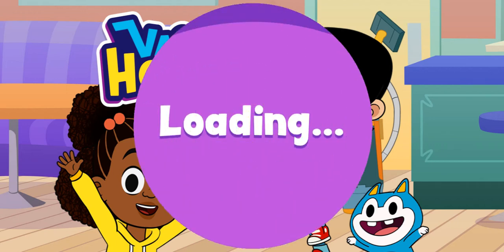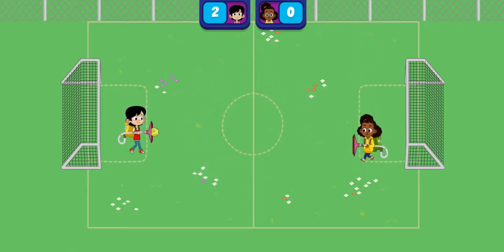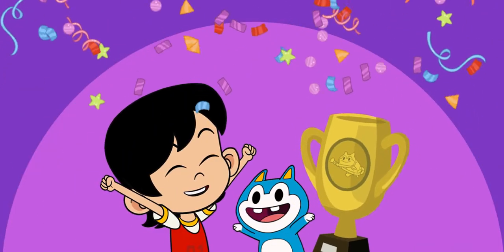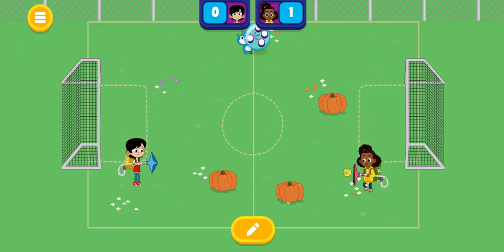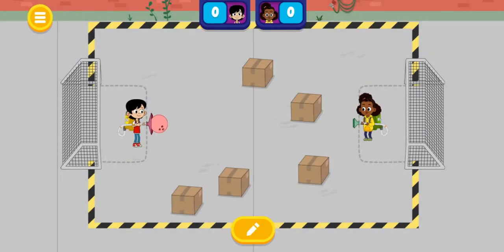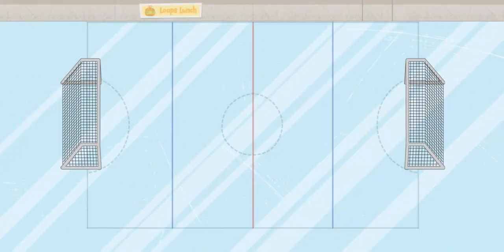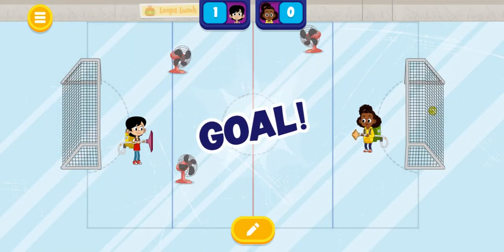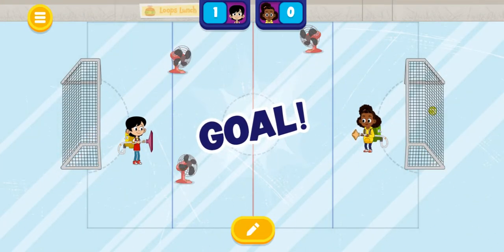Lyla in the Loop - Vacuum Hockey | PBS Kids | How to Play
Lyla in the Loop - online Game. Games for Kids. PBS Kids Games.